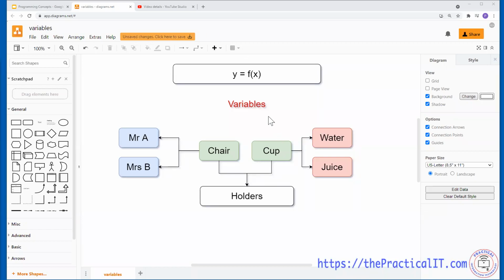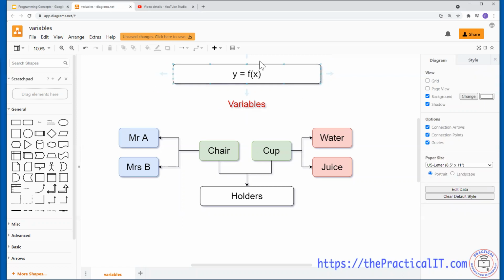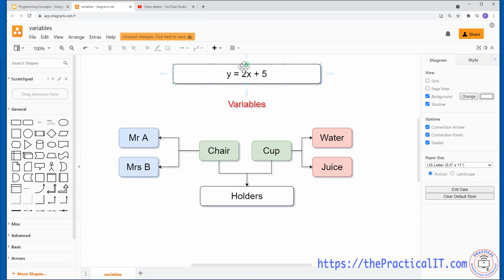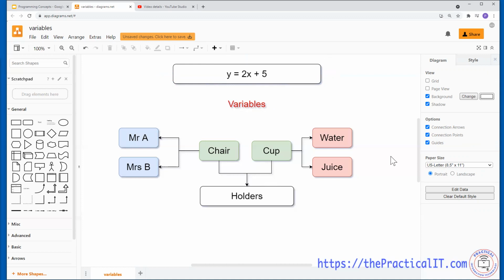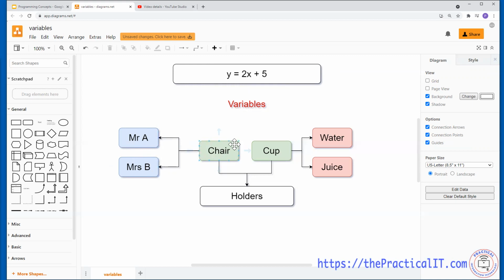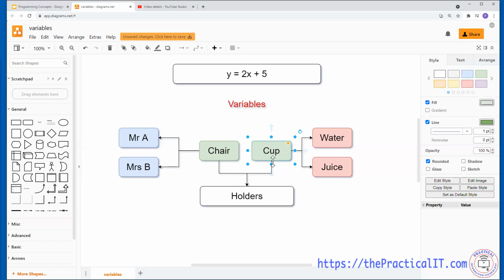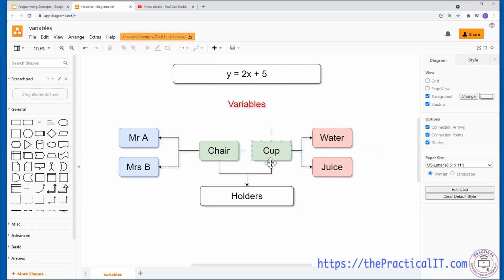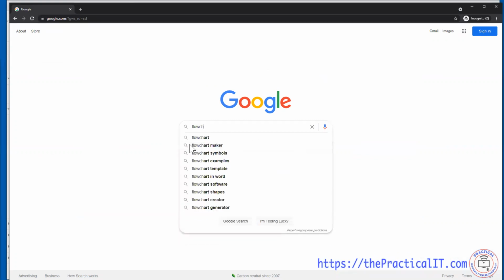What is Variable in Programming? Programming concepts with illustration.